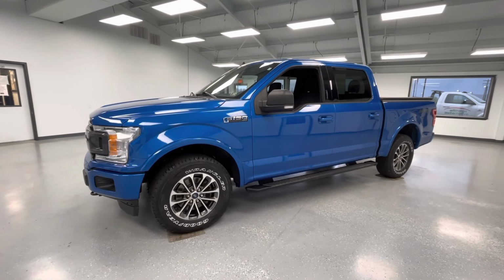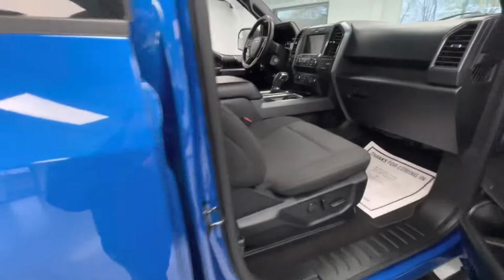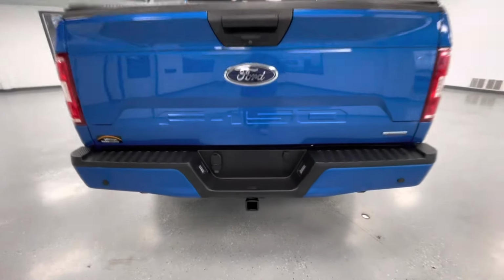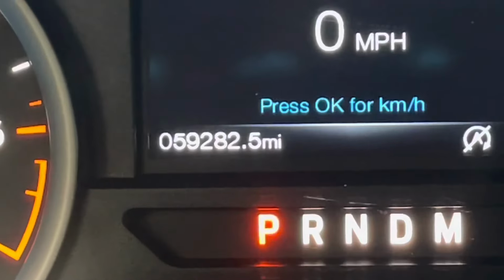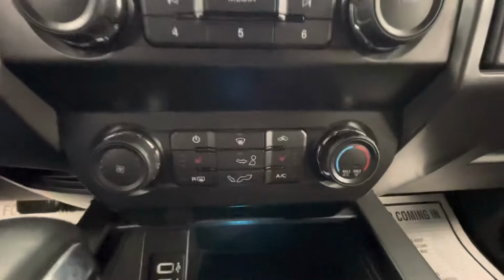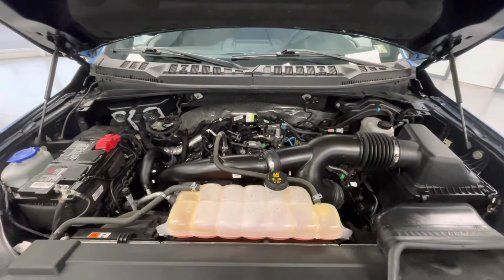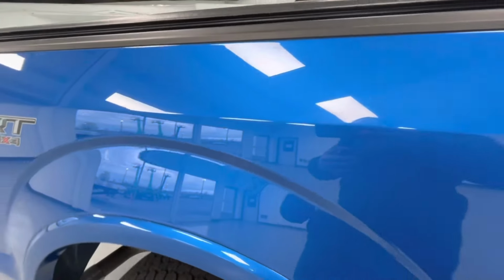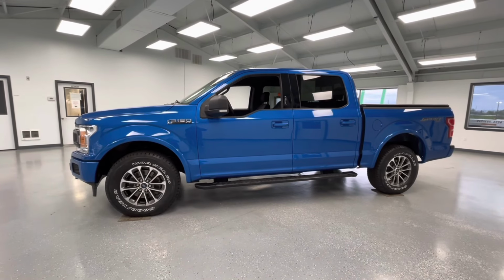2019 Ford F-150 XLT Stock PLFA78294 @RelyOnATA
Equipment:
Protect the vehicle from unwanted accidents with a cutting edge backup camera system. Bluetooth technology is built into the vehicle, keeping your hands on the steering wheel and your focus on the road. This model has a clean CARFAX vehicle history report. Set the temperature exactly where you are most comfortable in this model. The fan speed and temperature will automatically adjust to maintain your preferred zone climate. This Ford F-150 has a V6, 2.7L high output engine. Impresses the most discerning driver with the deep polished blue exterior on the Ford F-150. The Ford F-150 has four wheel drive capabilities. This 1/2 ton pickup is equipped with a gasoline engine. Easily set your speed in this model with a state of the art cruise control system. Increase or decrease velocity with the touch of a button. This vehicle has heated front seats. Never get lost again with the Navigation system in this vehicle. This model has an automatic transmission. The Electronic Stability Control will keep you on your intended path.

Packages:
Max Trailer Tow Package. Equipment Group 300A Base. **Equipment listed is based on original vehicle build and subject to change. Please confirm the accuracy of the included equipment by calling the dealer prior to purchase.**